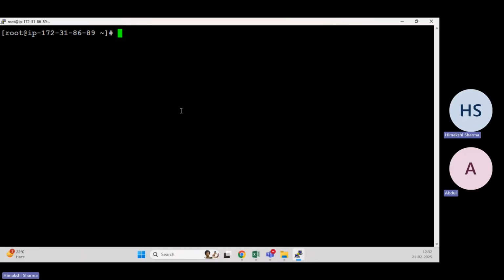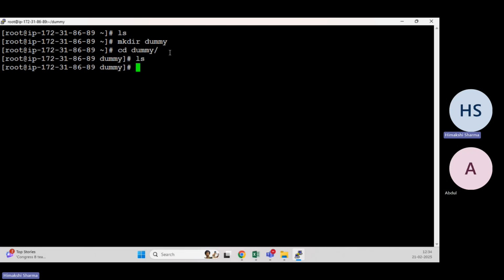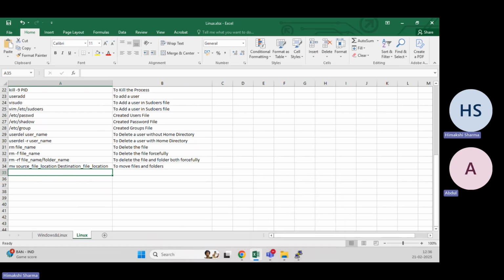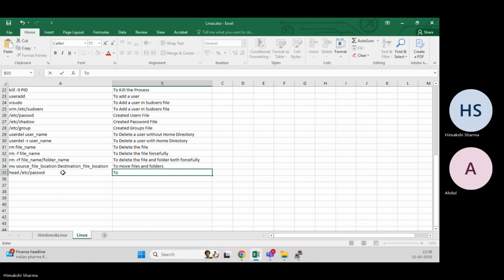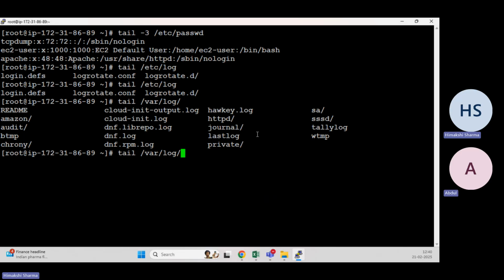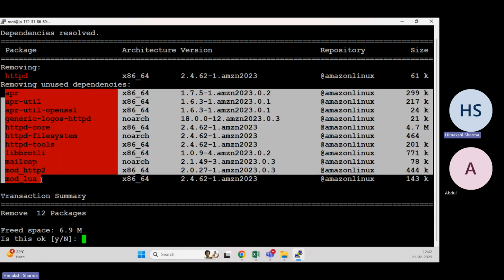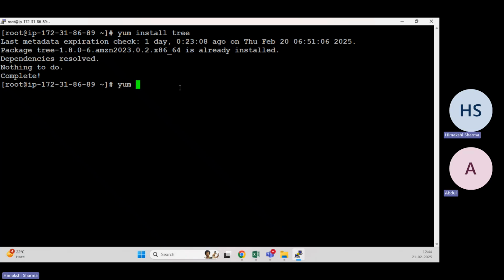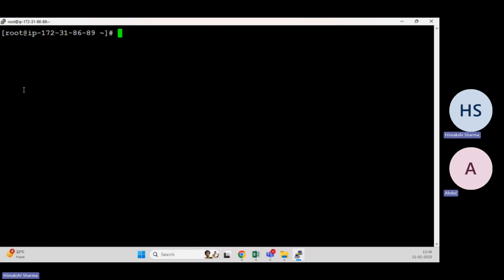Linux Foundation Class - 06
In this video, we have explained about the commands executed in Linux Operating system which are useful in operations for Linux Administrator.
mv source_file_location Destination_file_location To move files and folders
head /etc/passwd : To See the top 10 entries
head -5 /etc/passwd : To see the top 5 entries.
tail /etc/passwd : To see the last 10 entries
tail -3 /etc/passwd  : To see the last 3 Entries.
tail -f file_name : To Analyse the real time logs